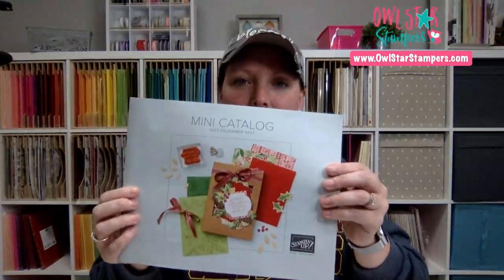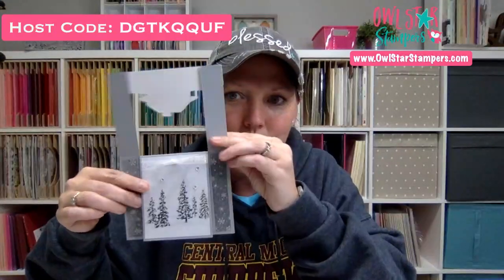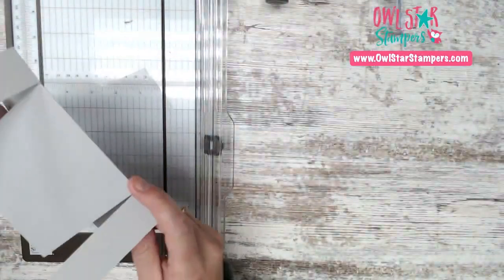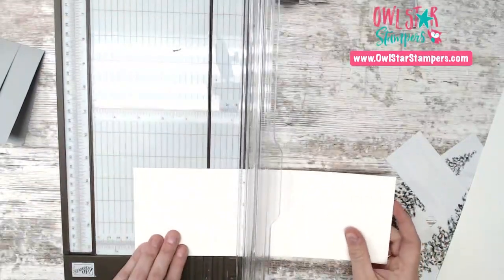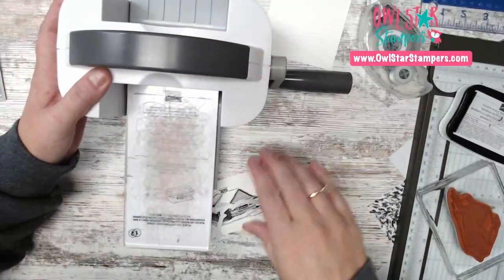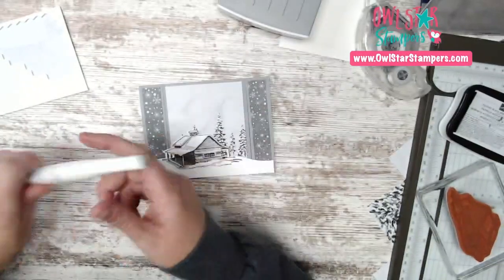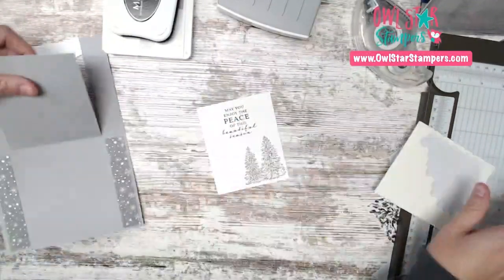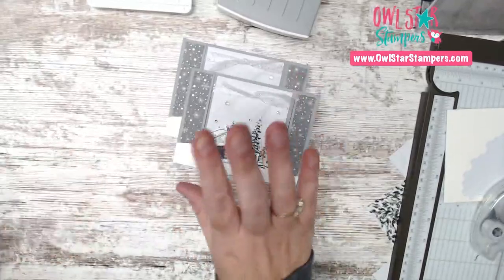Making a Winter Fun Fold Card Using the Stampin’ Up! Peaceful Cabin Bundle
In this video I made up a beautiful Stampin’ Up! fun fold card. It has a winter theme using the Peaceful Cabin Bundle.

I use this bundle in my upcoming Fall Retreat To Go. Learn more about that here:

Host Code: DGTKQQUF